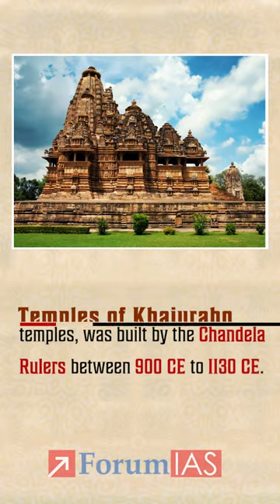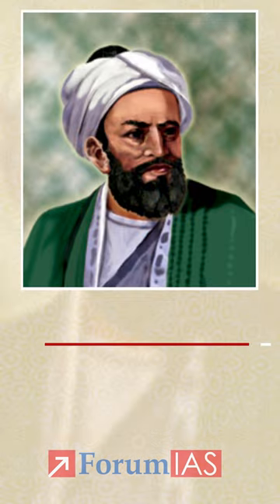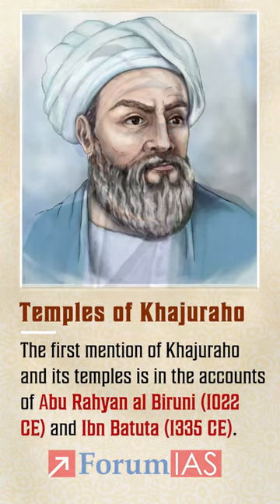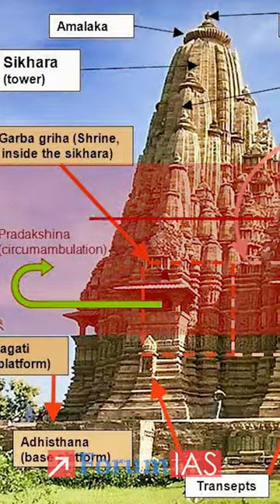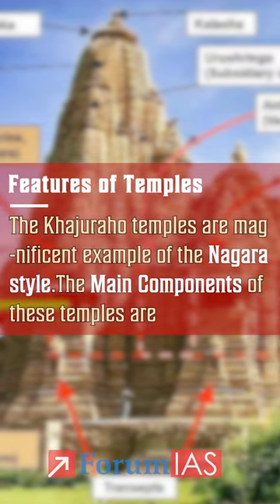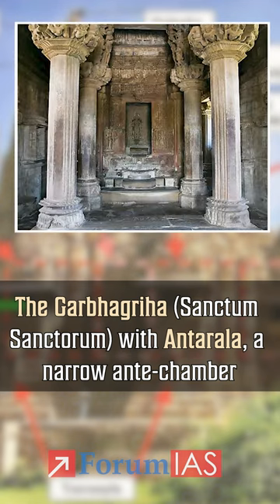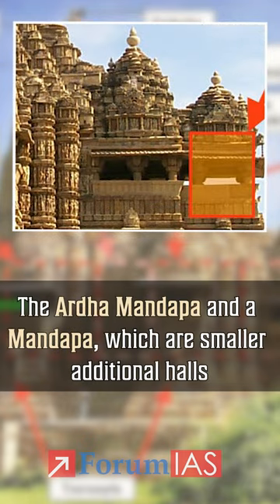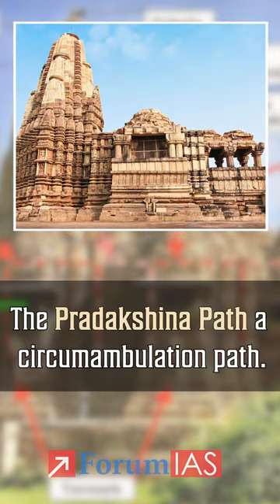Khajuraho Temple | Nagara-Style architecture | Madhya Pradesh | Forum IAS